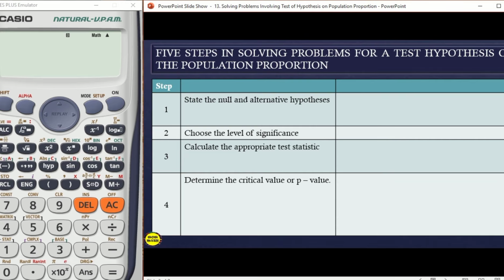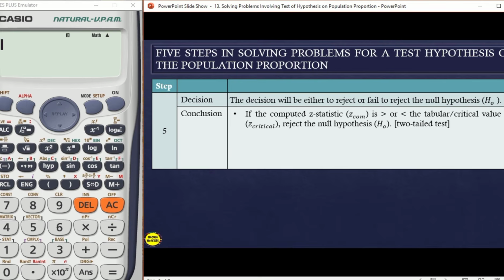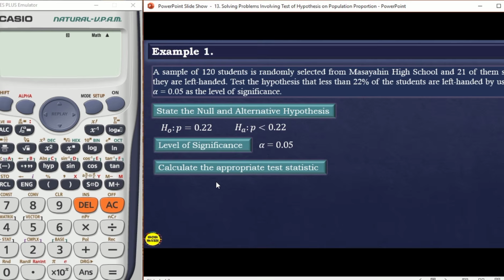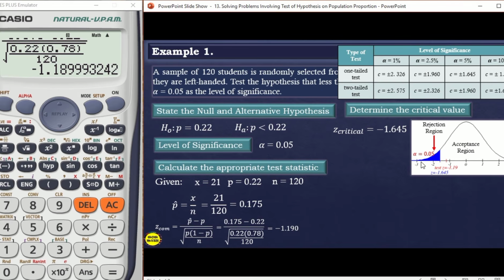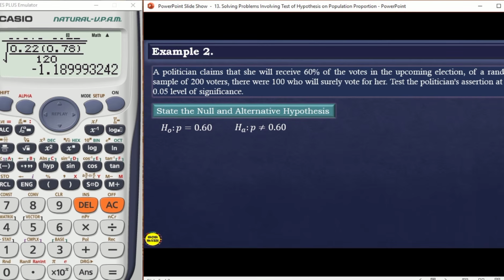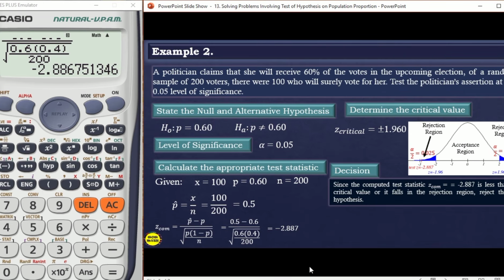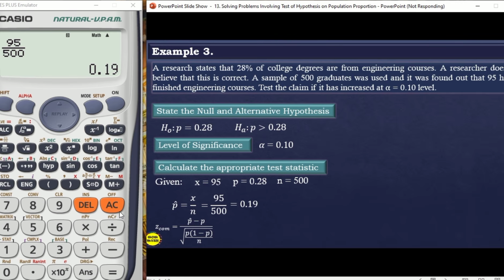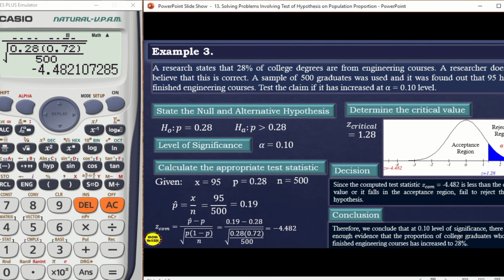SOLVING PROBLEMS INVOLVING TEST OF HYPOTHESIS ON POPULATION PROPORTION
‼️FOURTH QUARTER‼️
🟣 GRADE 11: SOLVING PROBLEMS INVOLVING TEST OF HYPOTHESIS ON POPULATION PROPORTION

‼️FOURTH PLAYLISTS ARE ALREADY AVAILABLE‼️

🟣 GRADE 11
General Mathematics

‼️SECOND QUARTER PLAYLIST IS ALREADY AVAILABLE‼️